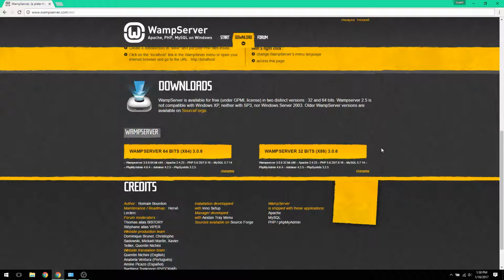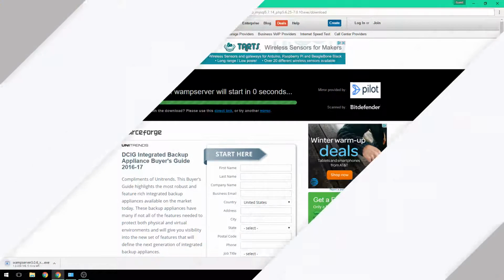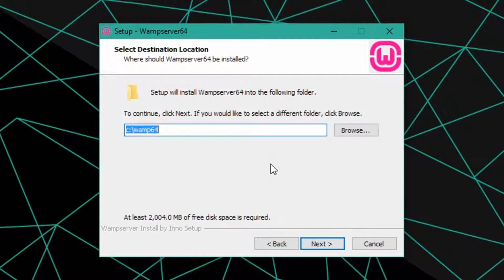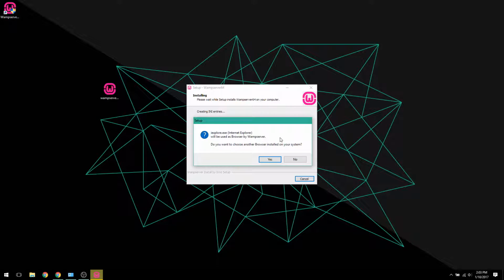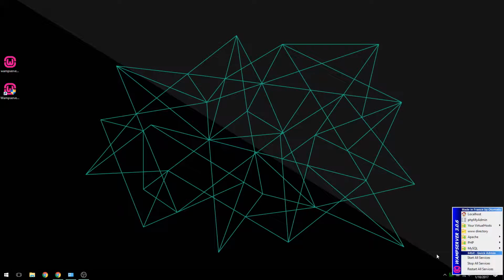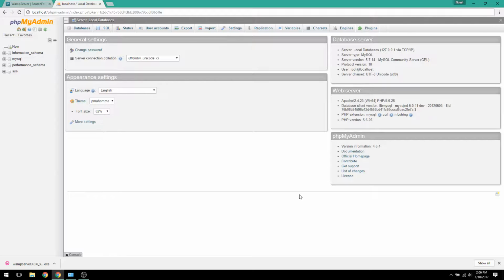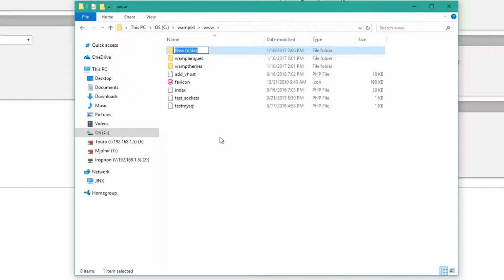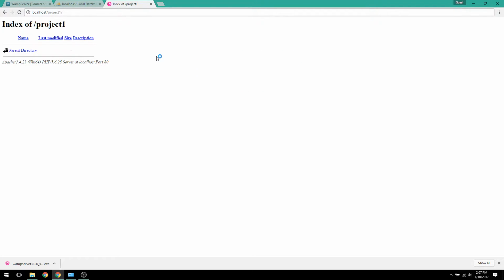How to Install WAMP (2017)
In this tutorial, I show you how to install WAMP, a local web server.